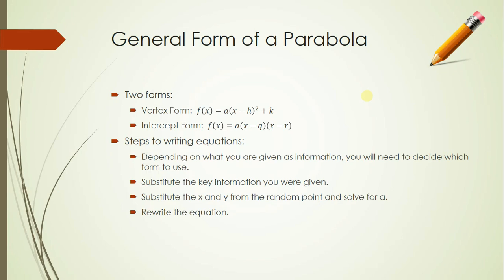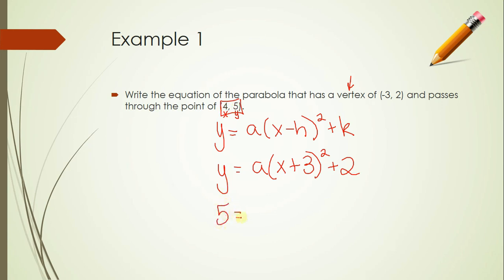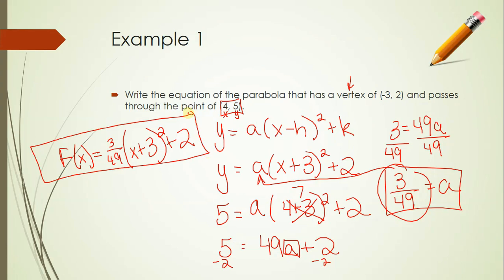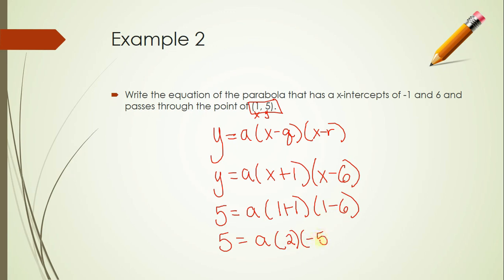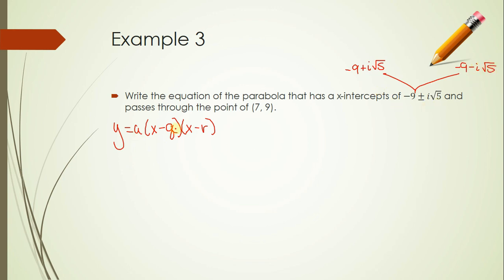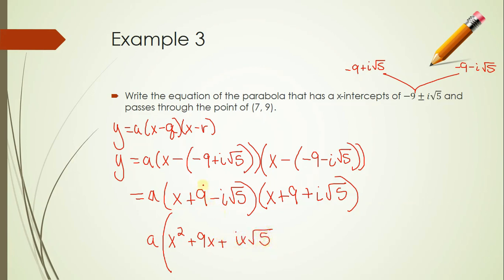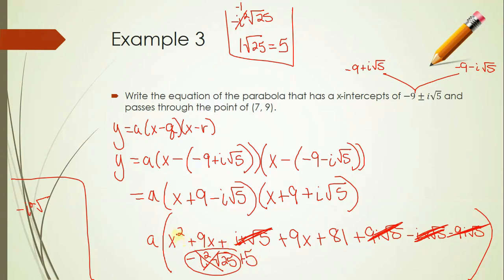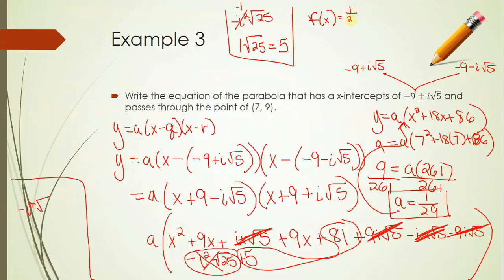Unit 6: Writing Equations of Parabolas